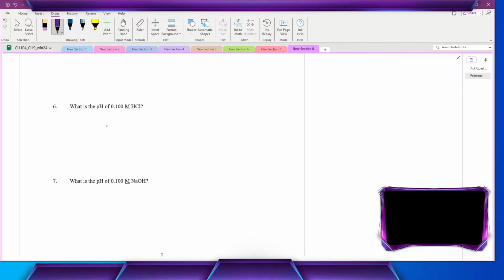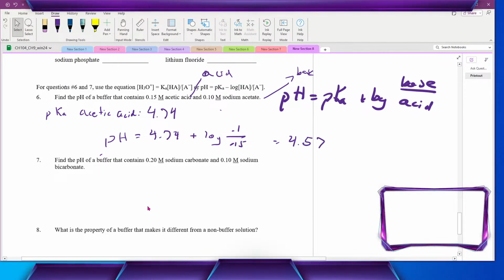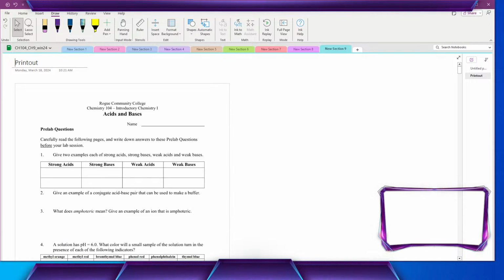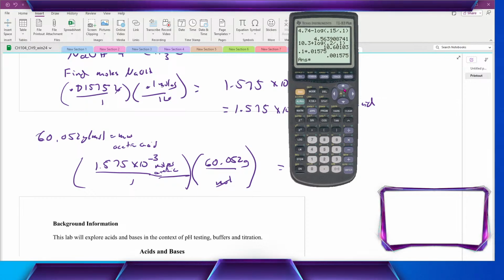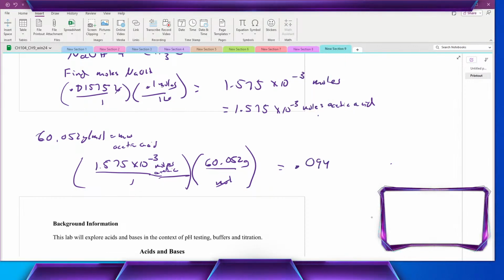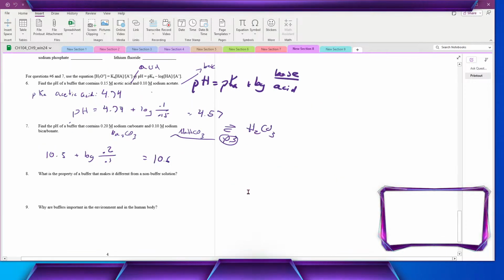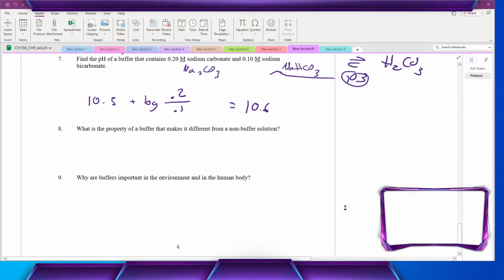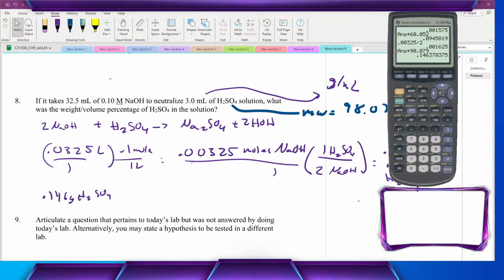chem 104 review